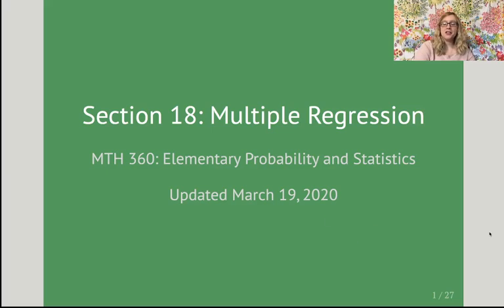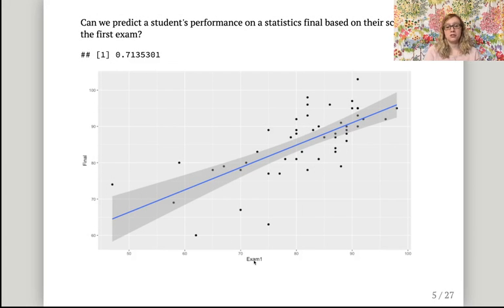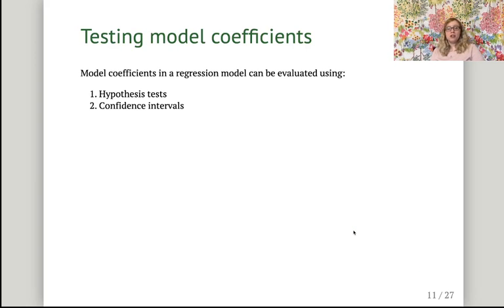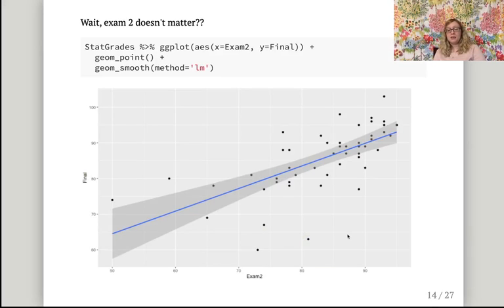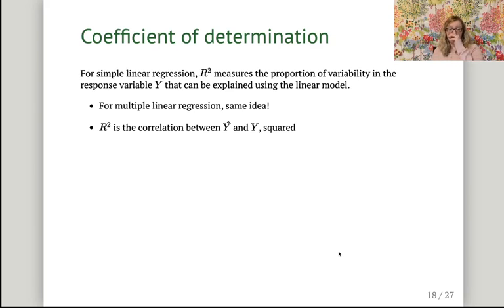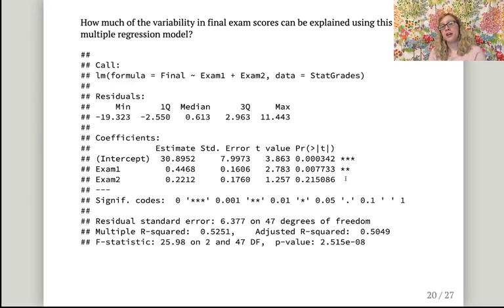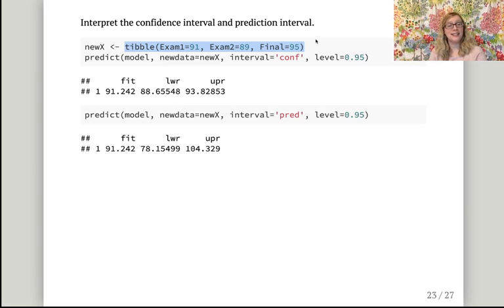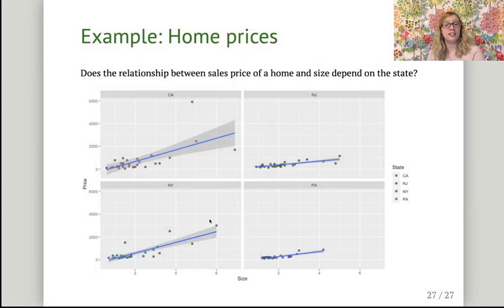MTH 360: Introduction to Multiple Regression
This video extends the multiple regression model to incorporate multiple explanatory variables.